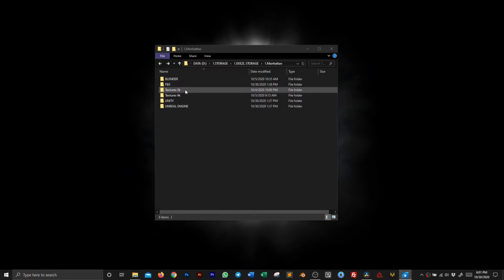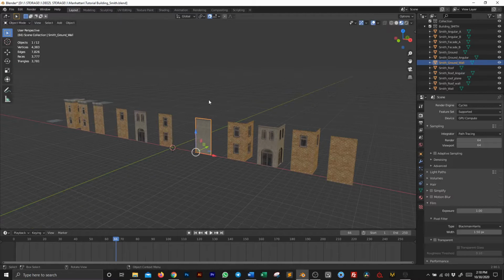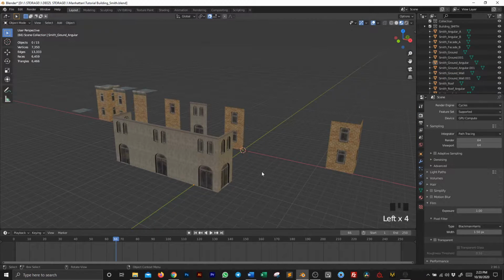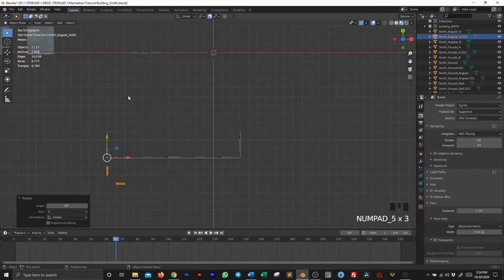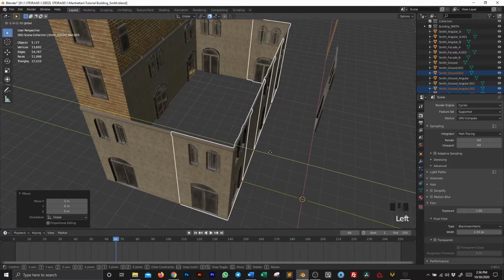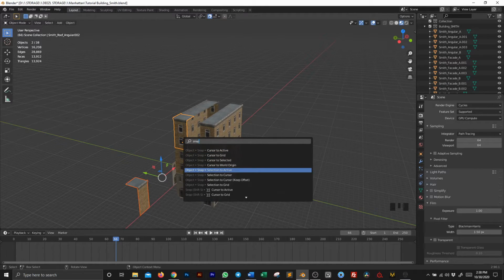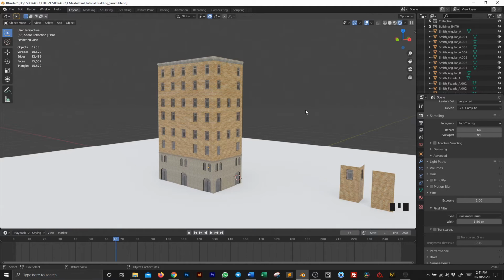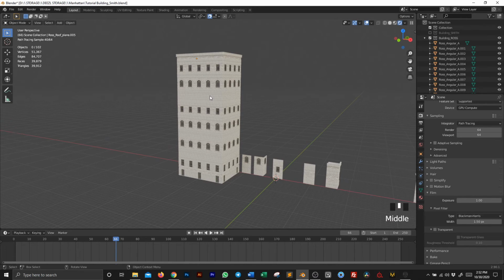DEEZL - Manhattan Modular City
The Manhattan modular buildings pack is a powerful tool to create New York-style buildings in minutes.
It’s made of modular building blocks that you can combine together for infinite combinations.
Snapping together fully textured walls, streets, accessories and vegetation, you can build a mega-city or just a block of downtown Manhattan.

Included Formats:

•Blender
•FBX
•Unity
•Unreal Engine

Details:

•2K Textures
•4K Textures
•PBR Materials
•Game-Ready
•Render-Ready

What's in the Pack:

•90 Modular Assets
•5 Building Styles
•1 Fully-Built City
•Streets and City Props
•Building Props
•Trees